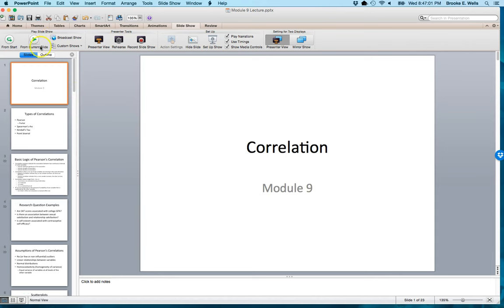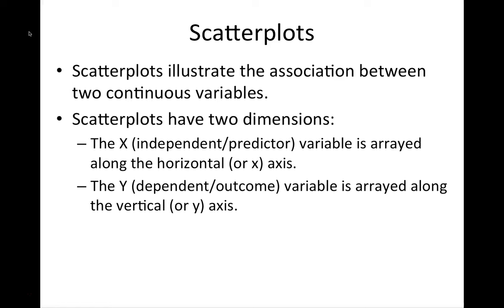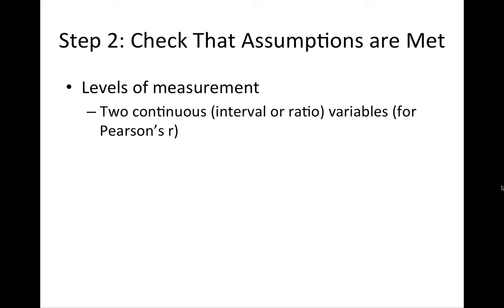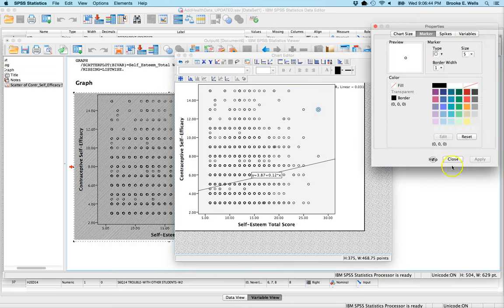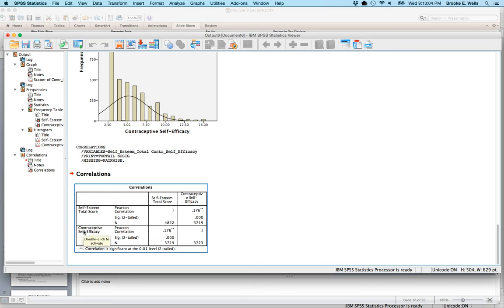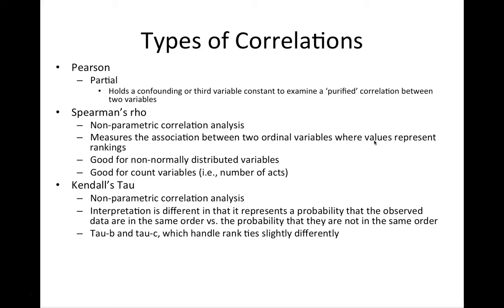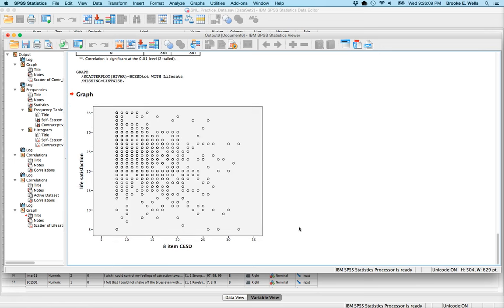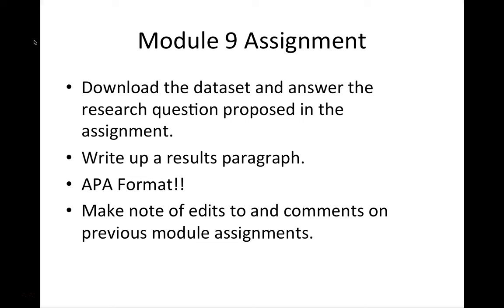Module 9 Lecture